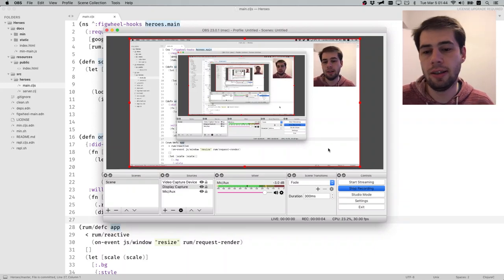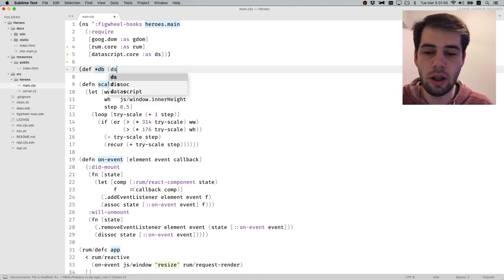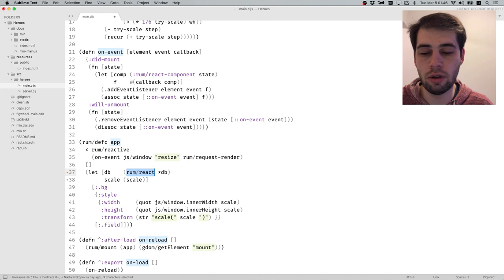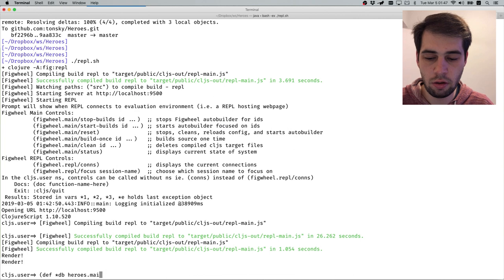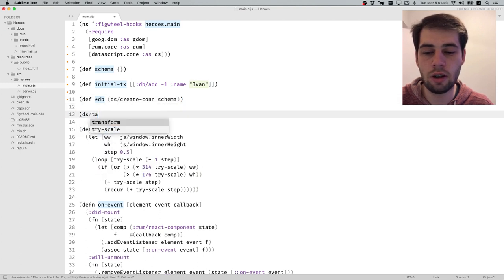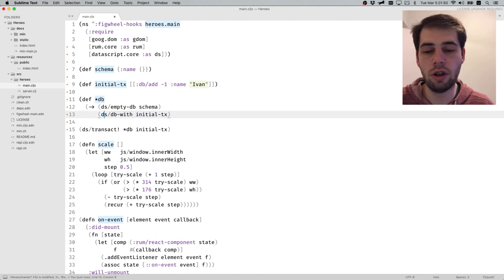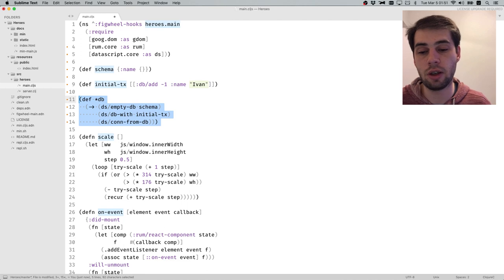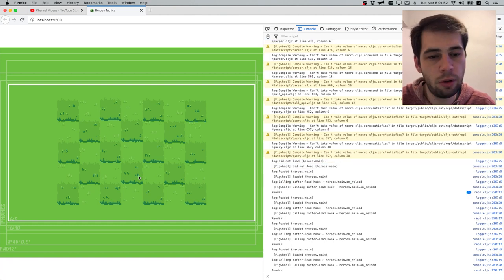Ep 5 Adding DataScript